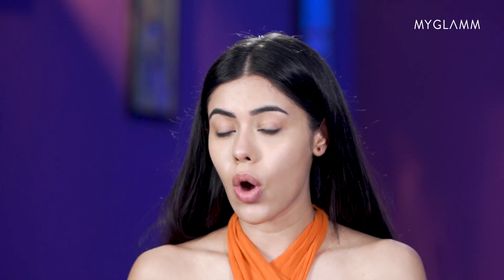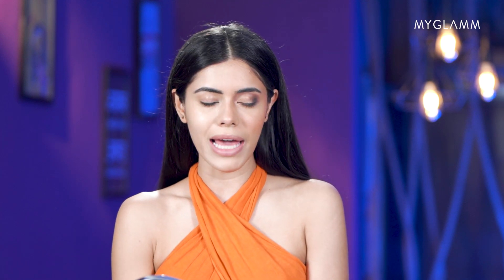5mins vs 15min Makeup Routine ft. Siddhi Gupta | MyGlamm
Watch Siddhi Gupta show you the same makeup look in fifteen vs five minutes. Can you tell the difference? Time will tell!

Download the MyGlamm app here:

Like Our Page for Daily Dose of Beauty.